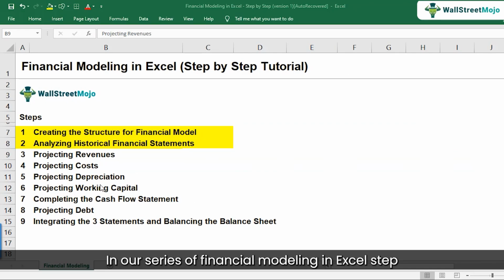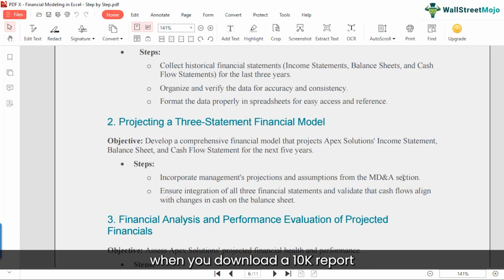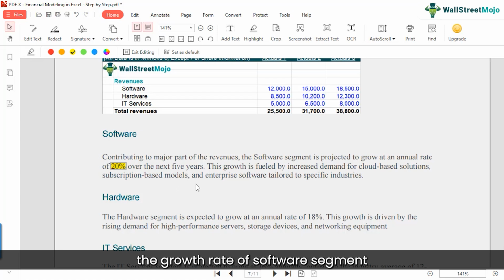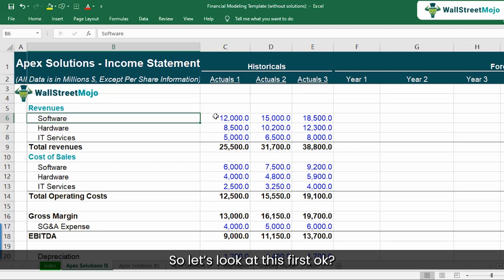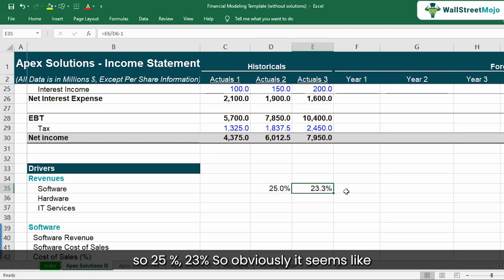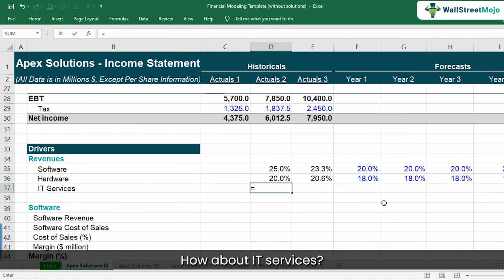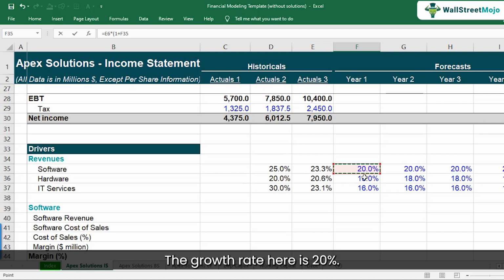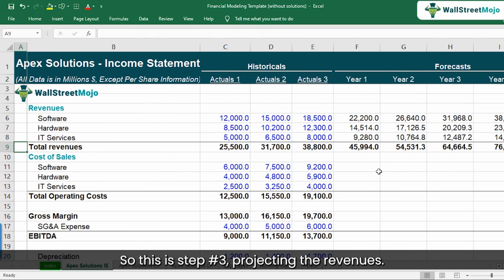Part 3/9 - Learn Financial Modeling in Excel - Step by Step (By Ex-JP Morgan Analyst)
📥 DOWNLOAD THE FILE TO FOLLOW ALONG: Free Financial Modeling Excel Template & Case Study

Learn how to forecast the revenue of a company for future years with ex-JPMogan and CLSA equity analyst as the Step 3 of Financial Modelling in Excel.

Timestamps:
00:00-00:24 Introduction
00:24- 03:28 Understanding projections and assumptions
03:28-06:01 Calculating growth rates
06:01-07:39 Calculating and projecting the revenues